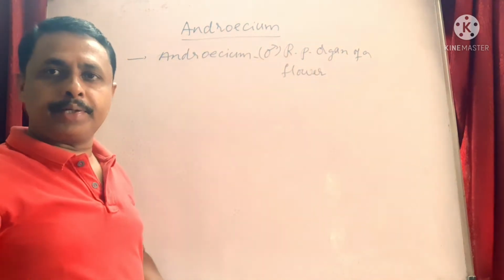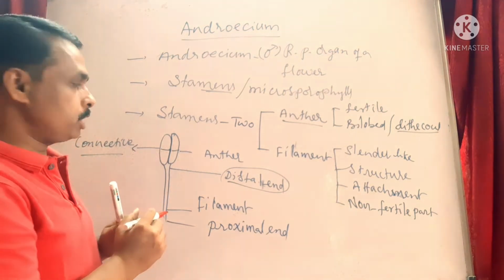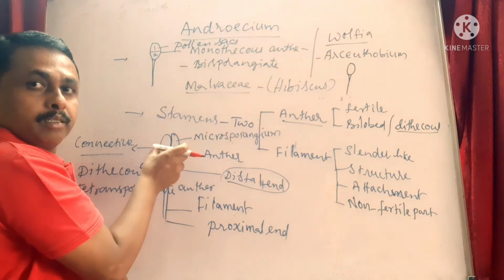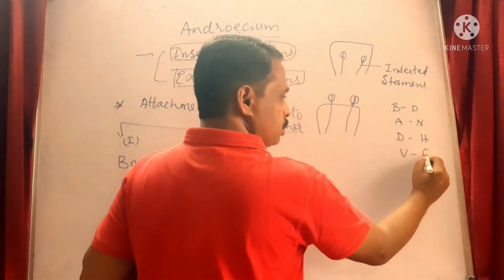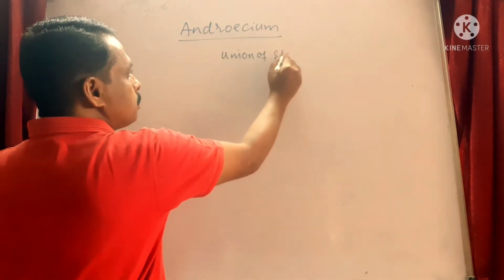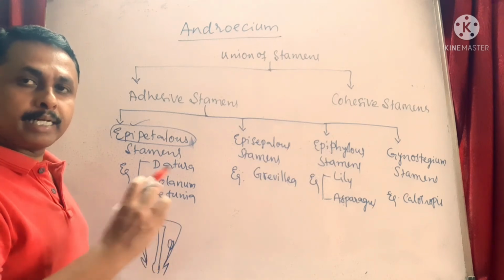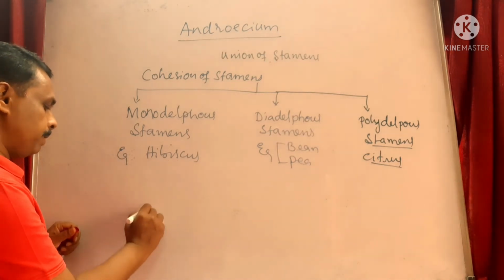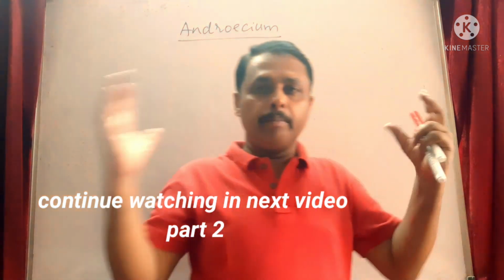Morphology of flowering plants |Androecium part 1| Botany NEET classes